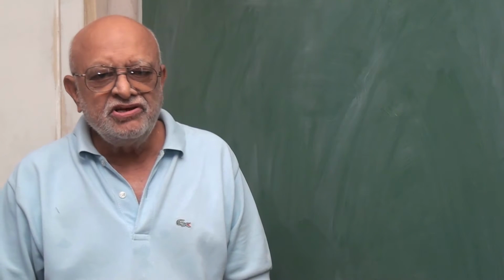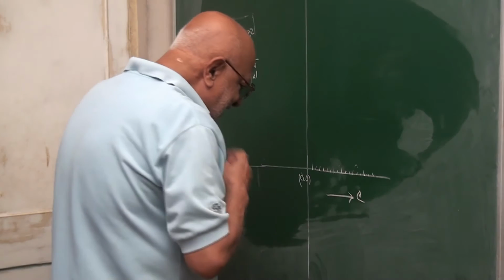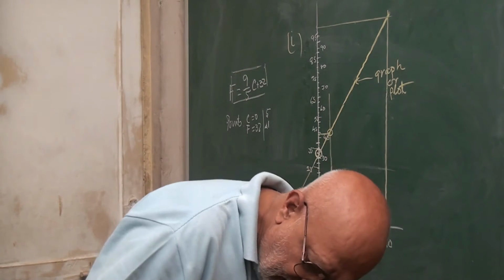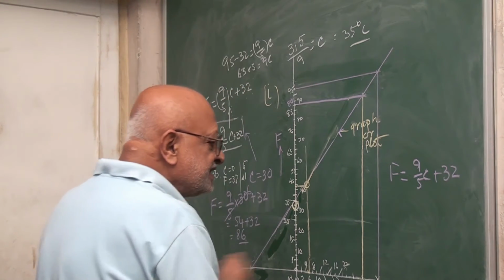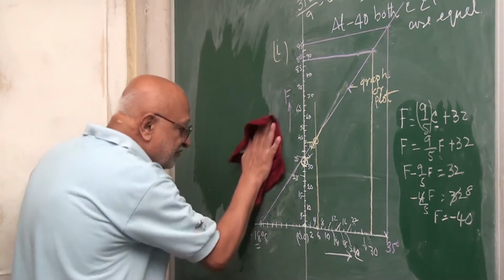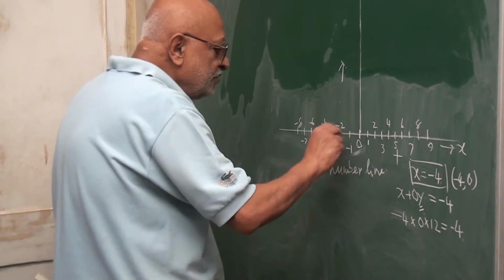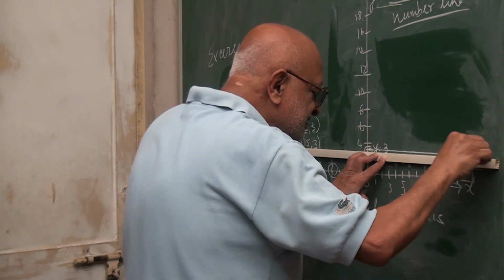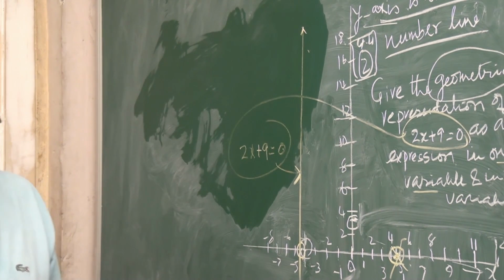2 VARIABLES' LINEAR EQUATION & COODINATE GEOMETRY PART II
SOLVING OF PROBLEMS CONTINUED IN THIS VIDEO. LINEAR EQUATIONS IN TWO VARIABLES HAVE BEEN MADE EASY THROUGH THE COMBINATION OF THE PRINCIPLES OF LINEAR EQUATION IN TWO VARIABLES AND THOSE OF CO-ORDINATE GEOMETRY. THE NEED FOR UNDERSTANDING THE CO-ORDINATE GEOMETRY IS A PREREQUISITE FOR PLOTTING THE GRAPHS OF LINEAR EQUATION INTWO VARIABLES. A NUMBER OF INTERESTING PROBLEMS HAVE BEEN SOLVED WHICH MAY NOT HAVE BEEN ATTEMPTED IN THE SCHOOL OR LOCAL COACHING CLASSES. CONVERSION TO TWO VARIABLES FROM SINGLE VARIABLE HAS BEEN CLARIFIED IN SIMPLE TERMS.  GRAPHS OF x=a AND y=a  HAVE BEEN EXPLAINED IN GREAT DETAILS. THE SUMS OF EXCERCISE 4.4 HAVE BEEN SOLVED..FEW OTHER IMPORTANT ISSUES WILL BE DISCUSSED IN THE VIDEO WHICH WILL FOLLOW THIS VIDEO.